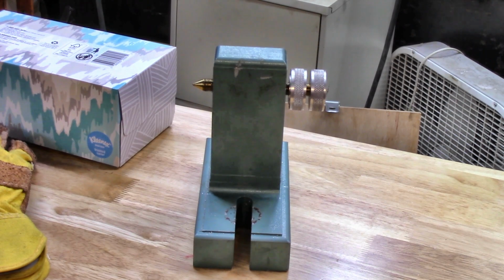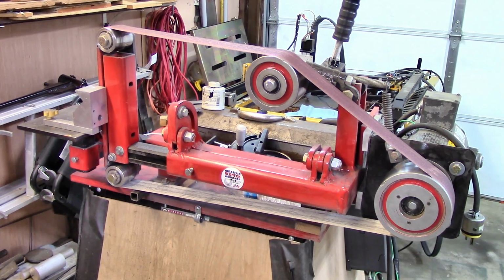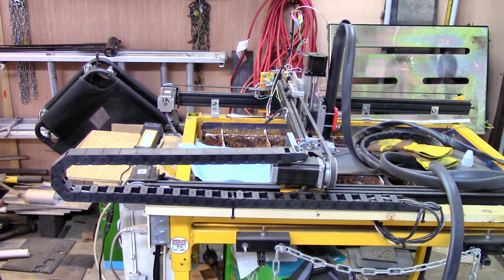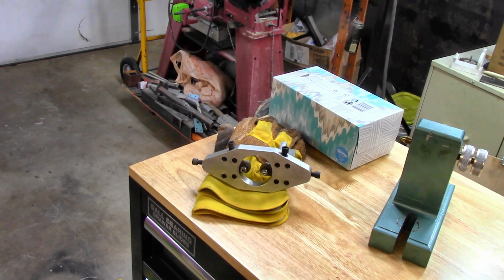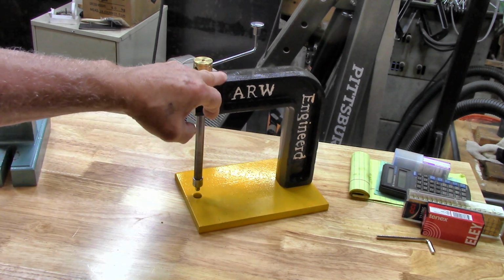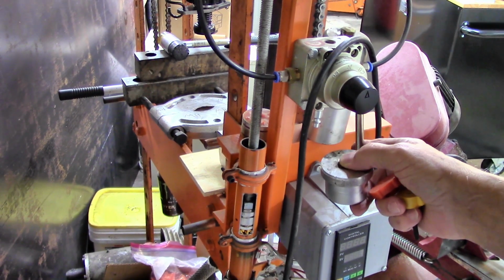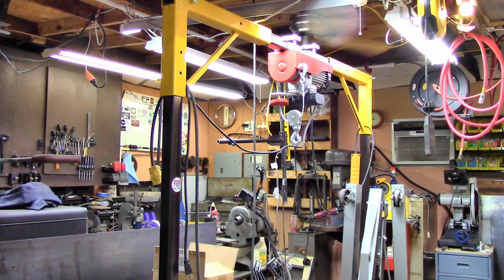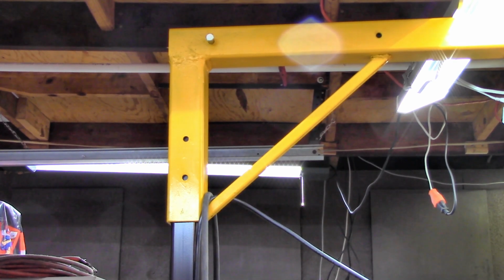Tools I have made